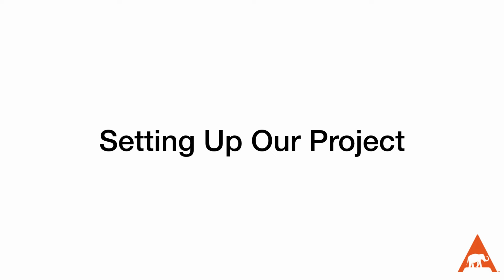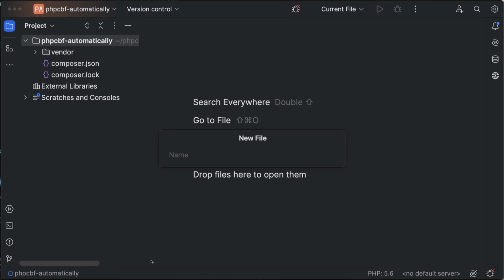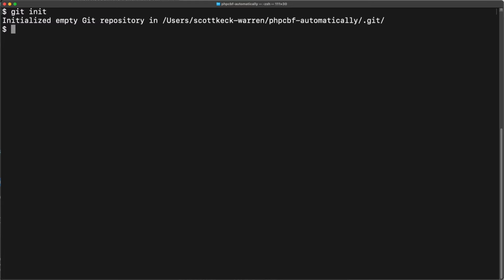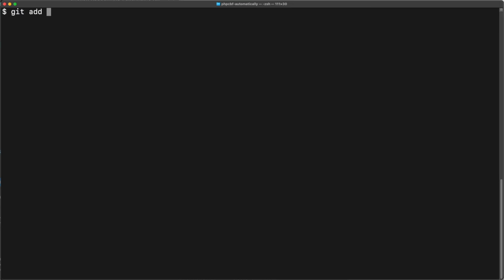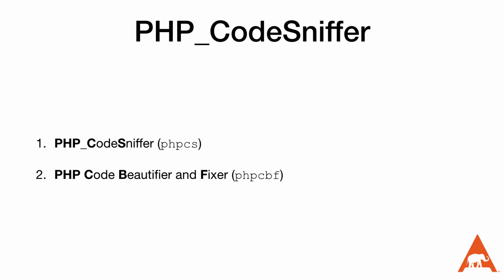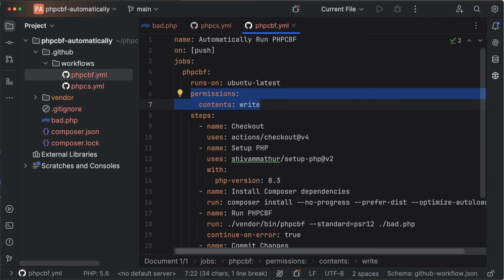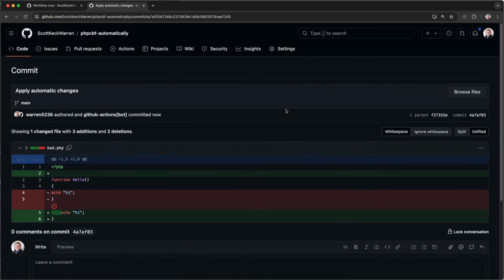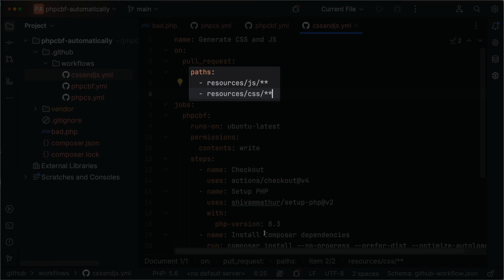Running PHPCBF Automatically with GitHub Actions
In this video, Scott discusses how to use GitHub Actions to automatically apply your coding standard using PHPCBF.

00:00 Intro
01:08 Setting Up Our Project
04:39 HoneyBadger.io
05:28 Fixing Our Code
07:56 Only Running Some Times
08:36 What You Need To Know
08:45 Outro